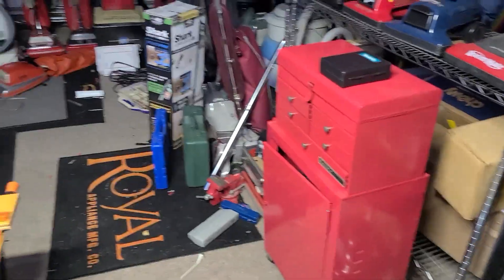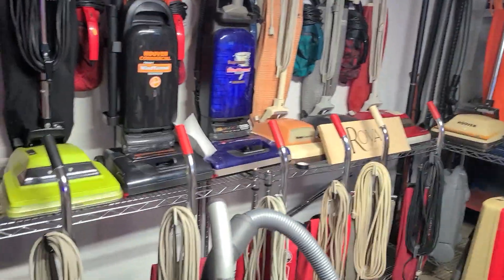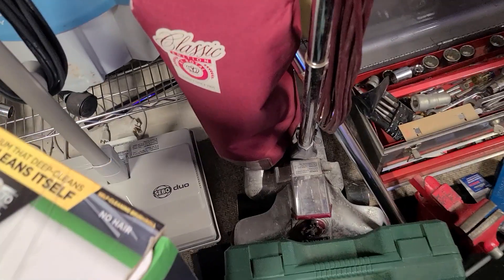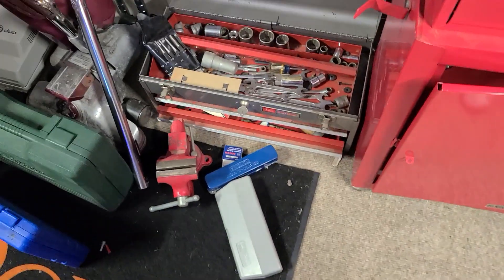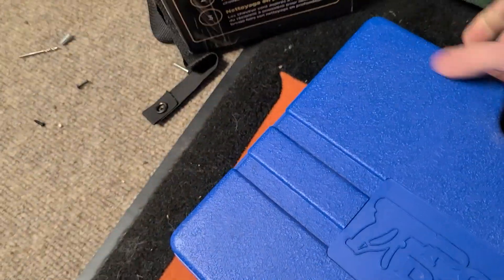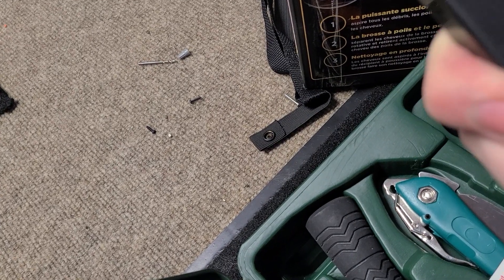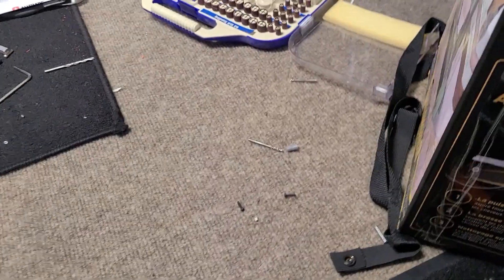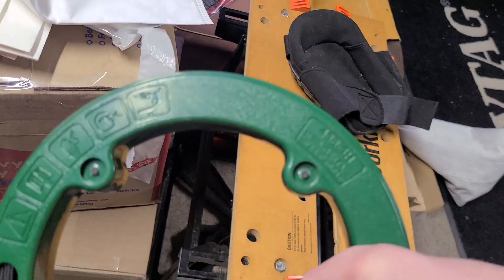Miscellaneous updates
Somethings have changed, I also show what I found when I was helping two friends of mine clean out my one friends grandparents house.